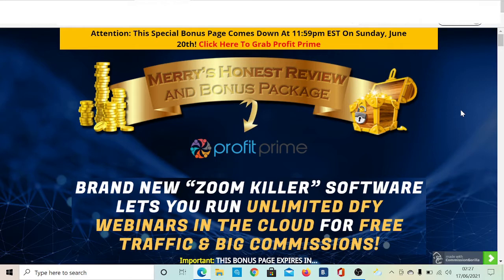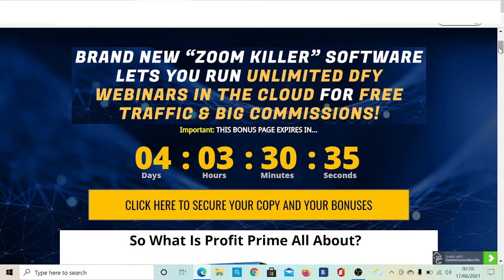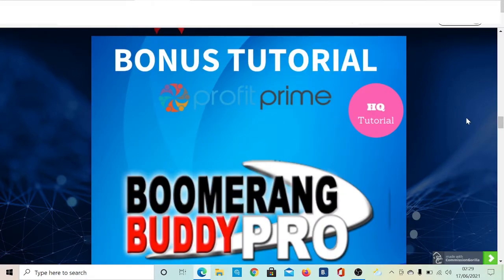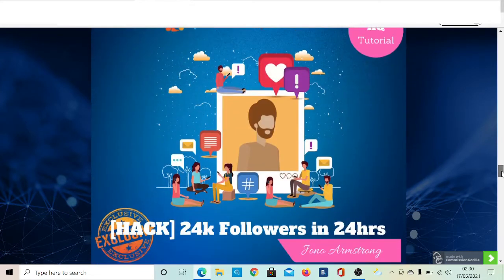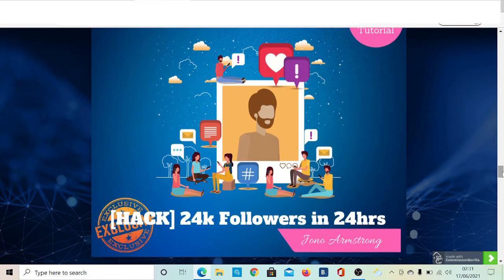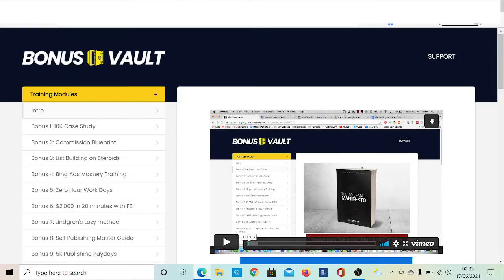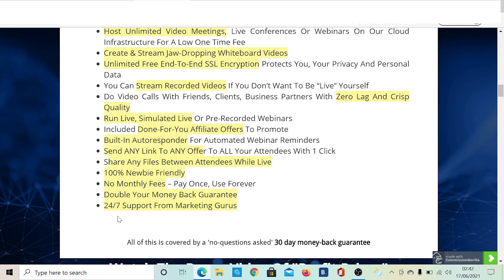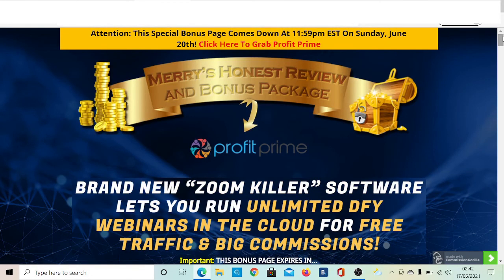Profit Prime Review | "Zoom Killer" | Host UNLIMITED WEBINARS with FREE traffic | Executive Bonuses!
What Is Profit Prime?
BRAND NEW “ZOOM KILLER” SOFTWARE LETS YOU RUN UNLIMITED DFY WEBINARS IN THE CLOUD FOR FREE TRAFFIC & BIG COMMISSIONS!

-Fully-Fledged, Online Webinar Solution!
-Your Own Personal In-Built Whiteboard Usable In Any Type Of Meeting!
-Real Time File-Sharing Between Attendees!
-Comes With A Dashboard Better & More Powerful Than Zoom, Skype OR Go-To-Webinar!
-1-Click Instant Meetings!
-Scheduled Meetings Along With Custom Domains!
-Create Unlimited Video Conferences, Live Classes, Webinars + Unlimited Attendees!
-Record Your Sessions!
-Share Your Screen, Turn On Your Virtual Camera & Go Crazy!
-Blazing Fast Servers With Zero Lag!
-Full HD Quality Meetings!
-100% Newbie-Friendly Easy-To-Use Software!
-Full Commercial Rights - Offer These Incredible Services To Your Clients!